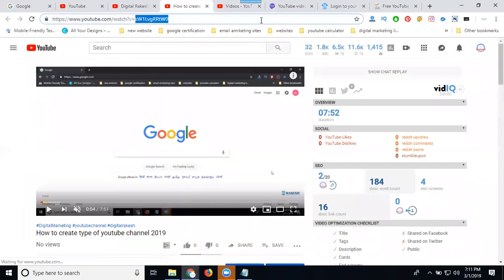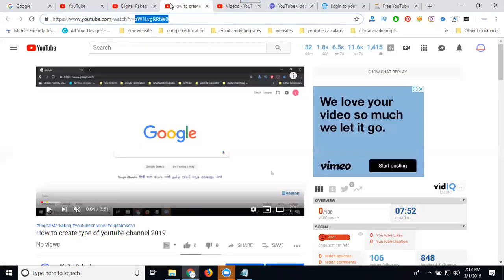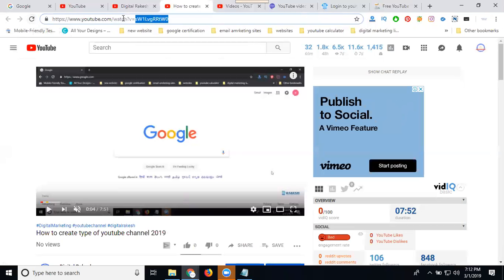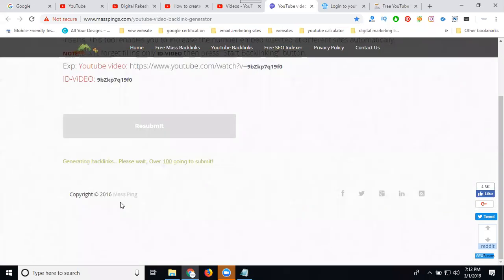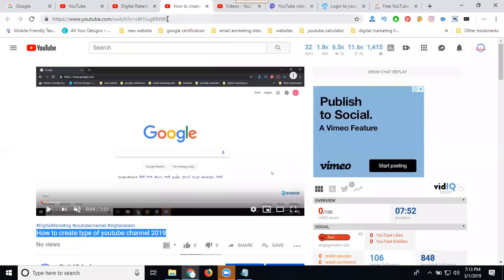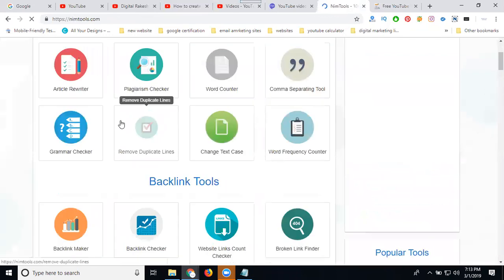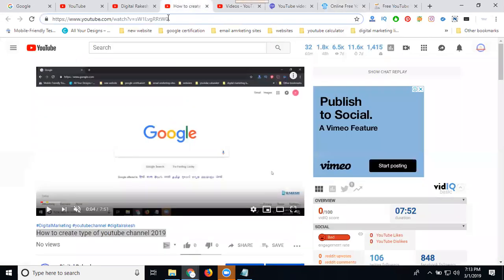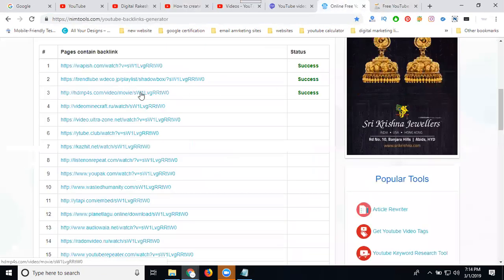How index your youtube videos on search engine 2019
DigitalMarketing - Learn this video How index your youtube videos on searchengine 2019 tutorials by digitalrakesh